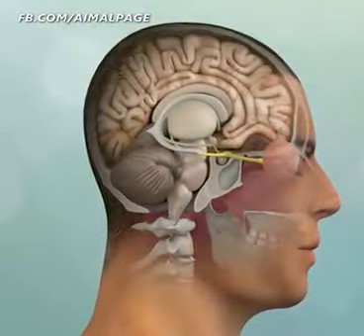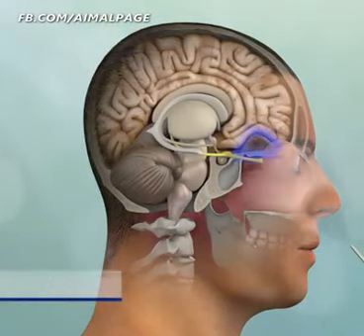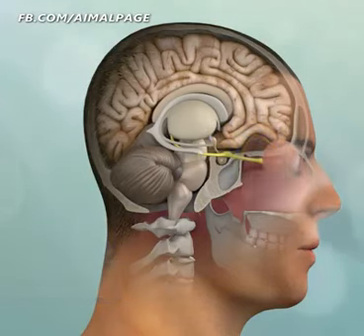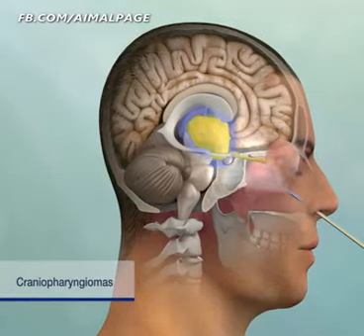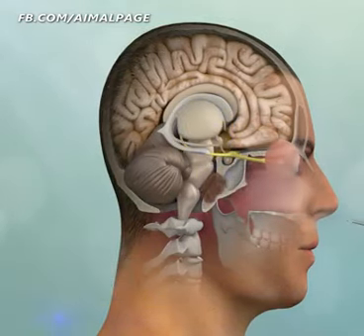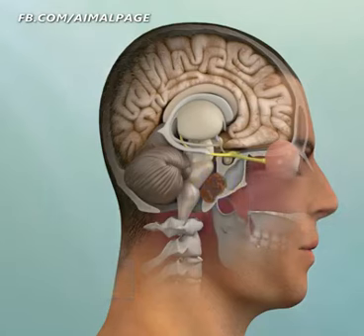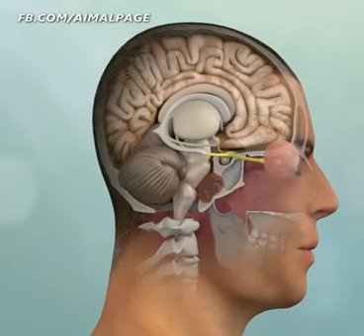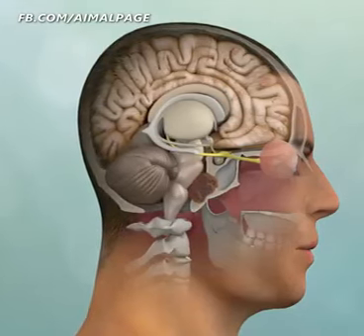banty Kumar Attri